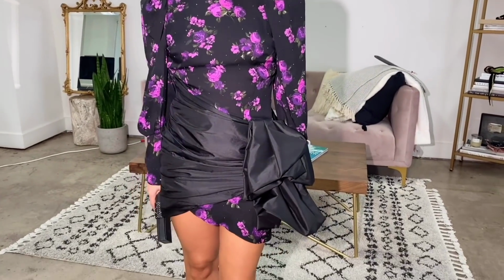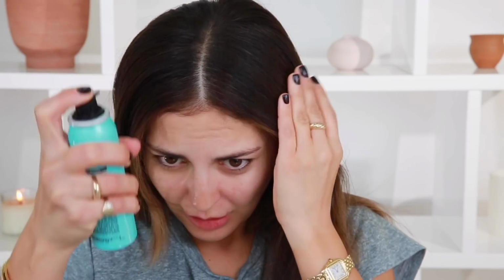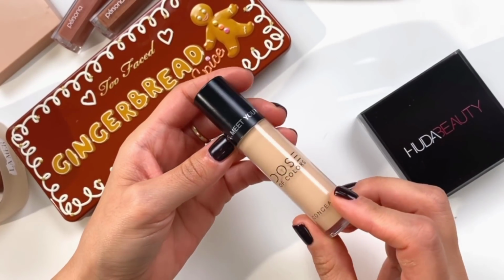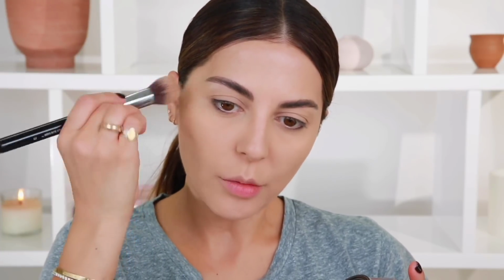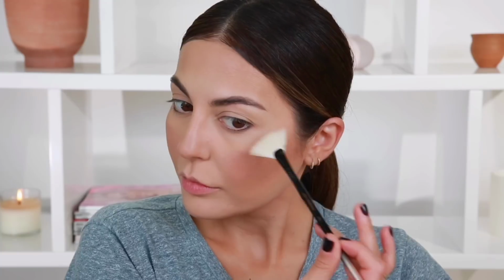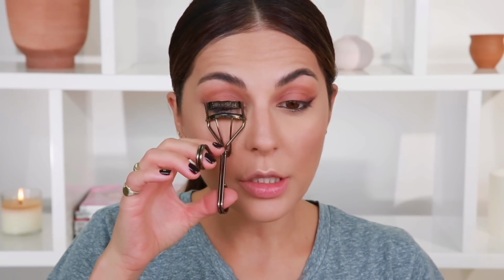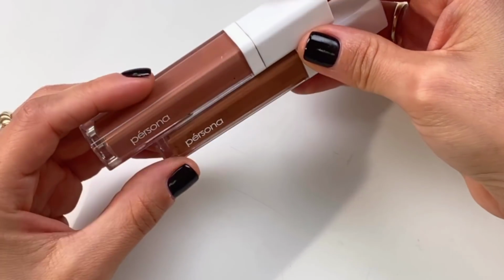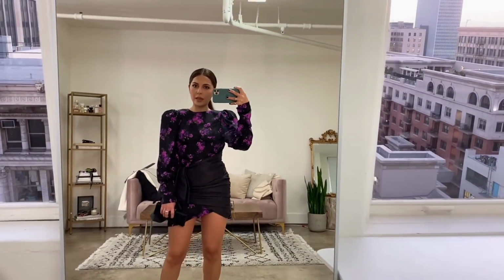Holiday GRWM | Hair + Makeup + Outfit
I seriously can’t believe the holiday season is almost here, but I went to my first holiday event with Shopbop and I wanted to show you how I get ready to go out. For this look I created a casual, warm cat eye with a neutral lip to match with my dress. I put my hair into a sleek ponytail which was actually really easy to achieve. I hope you all enjoy this get ready with me and I can’t wait to dress up more this season. ✨

Question of the week: What kind of hair tutorials do you want to see?

Complete Product List:
‣Hair:

I N S T A G R A M @simplysona

Thanks again for watching and hope you enjoy the video! 💕